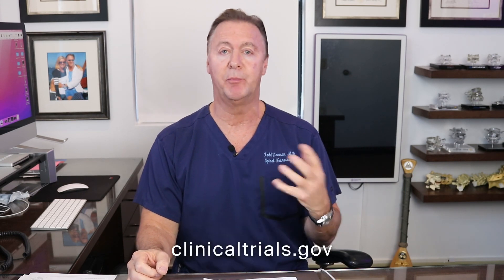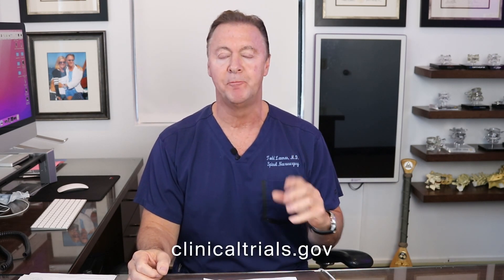Clinical Trial on 2-Level Centinel Spine SMART disc | Dr. Todd Lanman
Centinel Spine – prodisc® SMART™ Total Disc Replacement Clinical Study

This study is seeking patients who need surgery at two cervical levels, and will compare the prodisc® C Vivo and prodisc® C SK cervical discs with the FDA approved Mobi-C®. This randomized clinical trial is enrolling patients with neck and arm pain who have not had a previous cervical spine surgery.

You could be eligible if you:

Are between ages 18-69
Are experiencing continued symptoms after trying physical therapy or medication
Have no autoimmune disorders or cancer
BMI less than 40